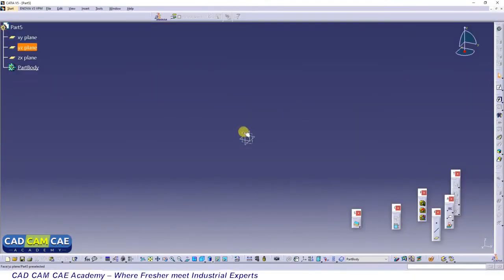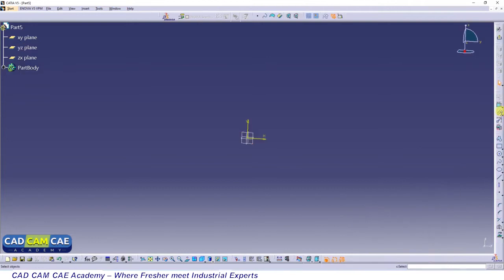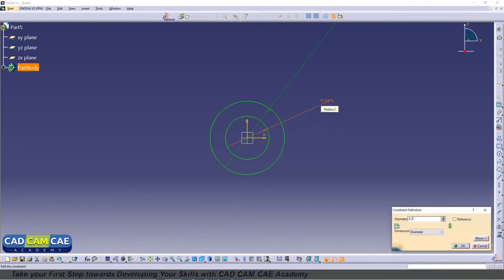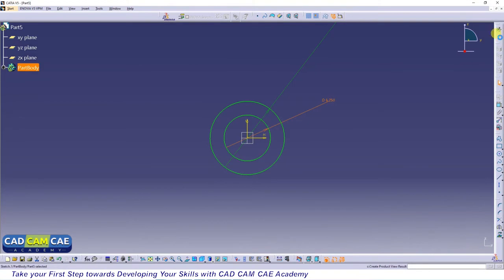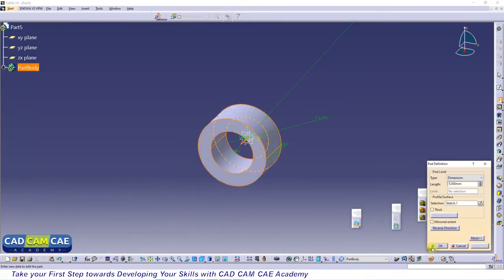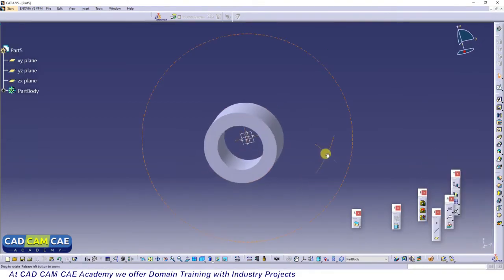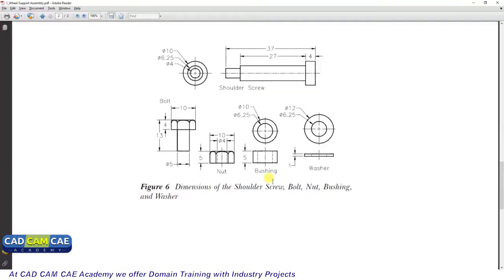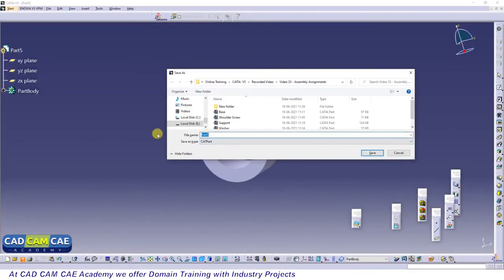7 Bush of WSA - Part Modelling | Catia V5 Tutorials